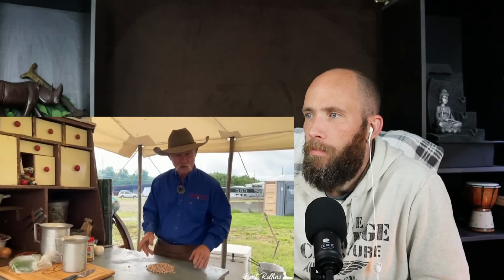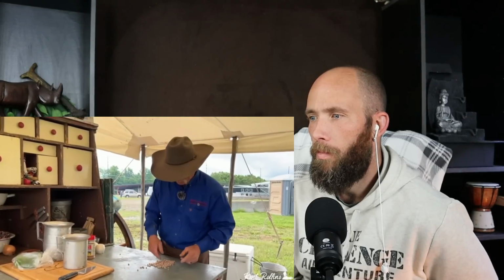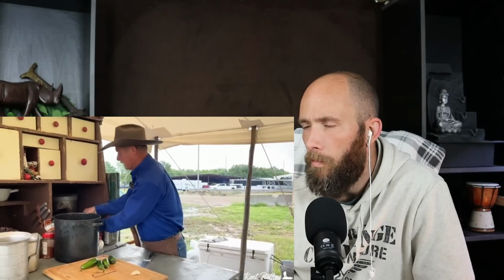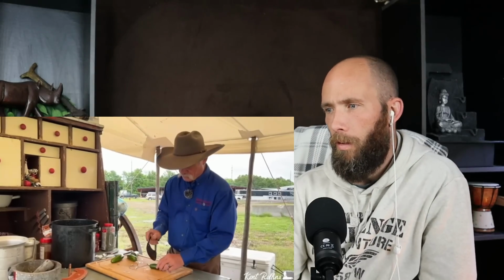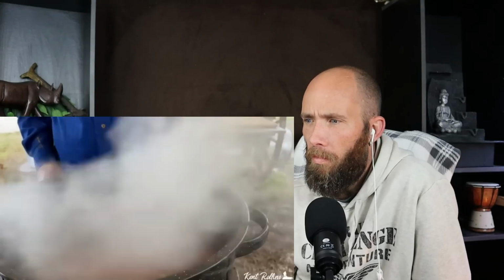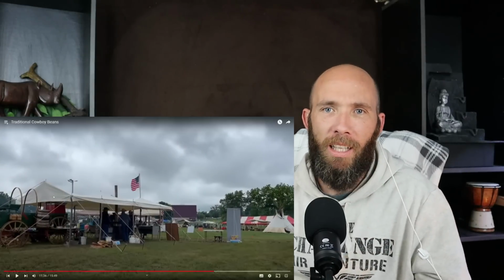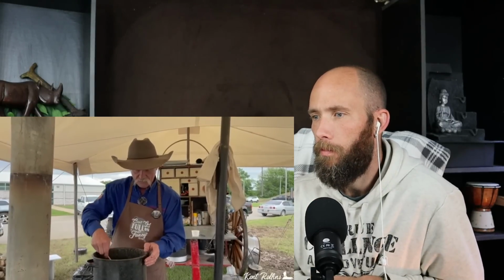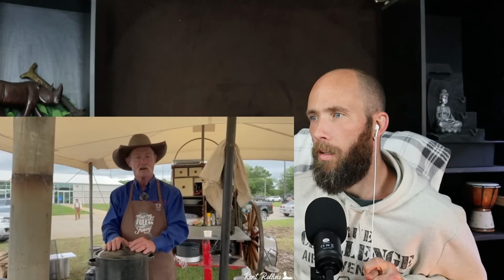South African Reacts to Traditional Cowboy Beans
These beans look good, let me know if you have ever tried them. South African Reacts to Traditional Cowboy Beans.
Traditional cowboy beans, also known as chuckwagon beans, are a hearty and flavorful dish with deep roots in American Western cuisine. These beans were a staple of cowboy cooking during long cattle drives and campfire gatherings, providing nourishment and sustenance to the hardworking cowboys of the Wild West.

The main ingredient in cowboy beans is typically pinto beans, although other varieties like kidney beans or black beans can also be used. These beans are simmered slowly in a rich and savory sauce, creating a robust flavor profile that is both satisfying and comforting.

The sauce for cowboy beans often includes ingredients such as bacon or salt pork, onions, garlic, and a combination of sweet and tangy elements like molasses, brown sugar, and ketchup. The flavors blend together during the cooking process, resulting in a sweet, smoky, and slightly tangy taste.

Additional ingredients are often added to enhance the texture and flavor of the dish. This can include chunks of tender beef or ground beef, which adds a meaty element to the beans. Some recipes may also incorporate bell peppers, jalapeños, or chili powder to provide a hint of spiciness.

The preparation of traditional cowboy beans is straightforward but requires time to develop the rich flavors. The beans are usually soaked overnight to ensure tenderness and reduce cooking time. They are then simmered slowly on a stovetop or cooked in a Dutch oven over an open fire, allowing the flavors to meld together and the sauce to thicken.

Cowboy beans are a versatile dish that can be enjoyed as a standalone meal or served as a side dish alongside grilled meats, barbecue, or cornbread. They are often a popular choice for outdoor gatherings, picnics, and potluck events, where their rustic charm and robust flavors are appreciated.

The appeal of traditional cowboy beans lies not only in their delicious taste but also in their historical significance and connection to American frontier culture. They symbolize the spirit of the Old West, evoking images of cowboys gathered around a campfire, sharing a satisfying meal after a long day's work.

Kit that I use
Back up Camera
Please note that these are affiliate links and I will earn a small commission at no extra cost to you, this helps the channel and myself out to hopefully get better equipment etc.